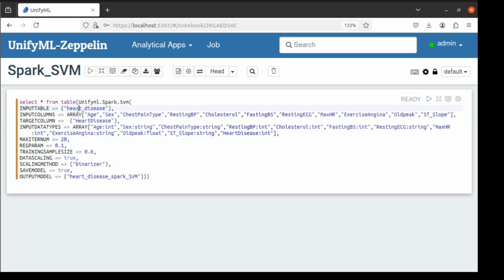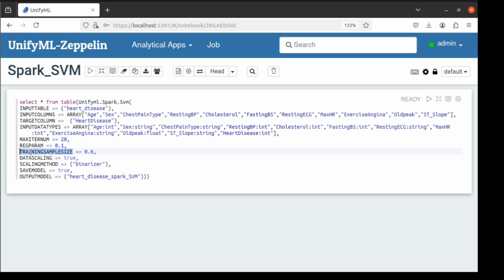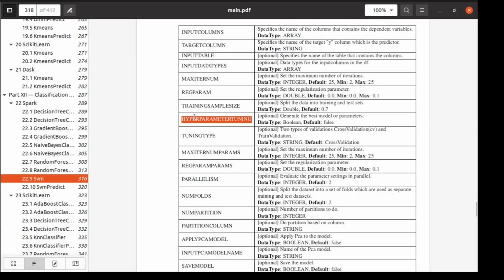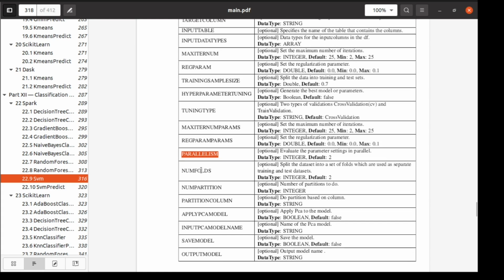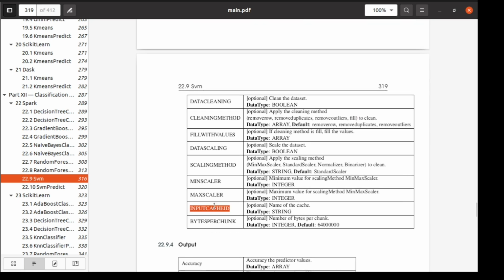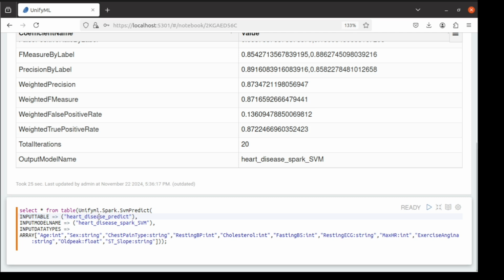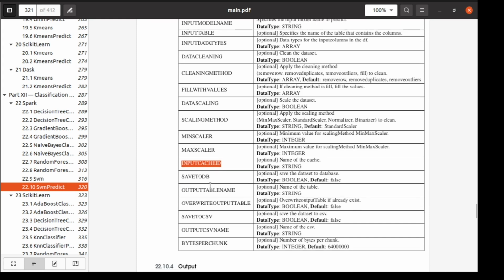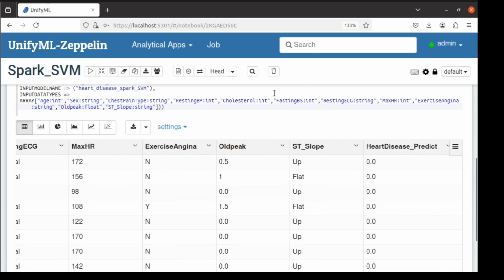⚡ Spark Support Vector Machine (SVM) with UnifyML SQL: Classification Made Easy 📊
In this video, we dive into how to use Spark's Support Vector Machine (SVM) with UnifyML SQL. Learn how to classify data using SVM with easy-to-follow steps. Discover how to configure your SVM model, set hyperparameters, and scale your data with different methods. We'll also guide you through saving and predicting with the SVM model for seamless classification tasks.

✅ Key Points Covered: ✅ Spark Support Vector Machine (SVM) Setup
✅ Hyperparameter Tuning for Optimal Model
✅ Data Cleaning & Scaling Options
✅ Save & Predict with SVM Model
✅ Explore More in UnifyML Documentation

Visit UnifyML.com to learn more. ✅